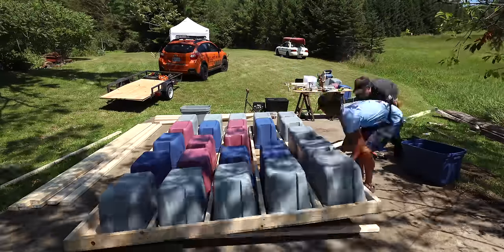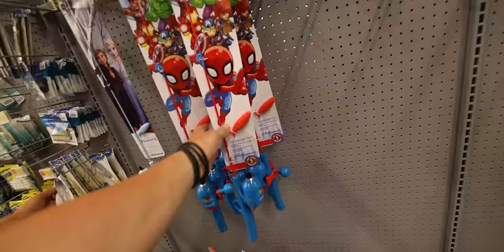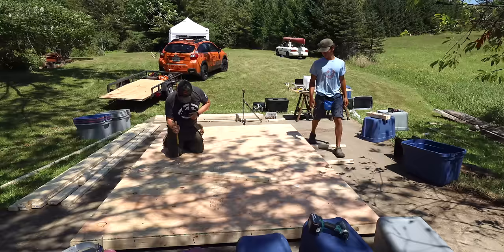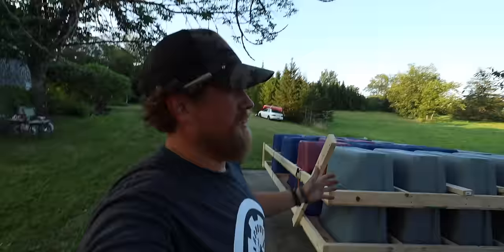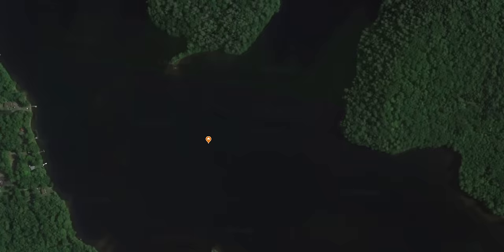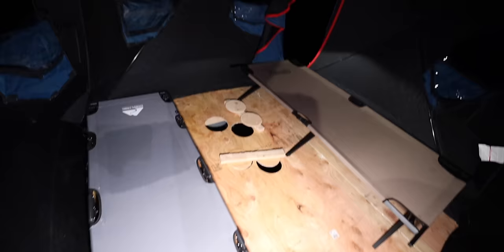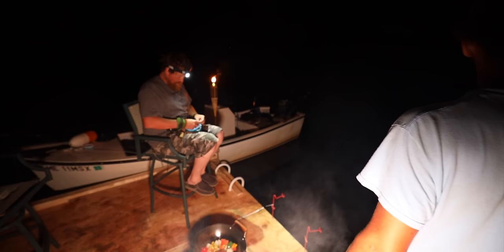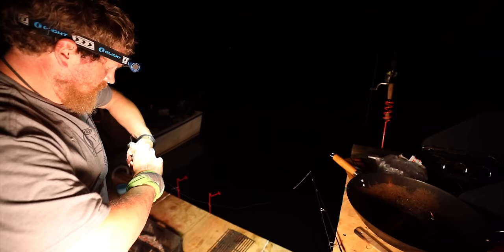One Day Build and Move-in Floating Fishing Cabin - Day 1 of 7 Day WaterWorld Survival Challenge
Day one build and move-in of the epic floating fishing cabin and the start of our 7 day survival challenge. From a late night of raiding hardware stores to an even later night of building, embarking, and fishing - join us through DAY 1 of our 7 day on the water survival challenge. We blueprint out our vessel, a massive liveable tote float designed from the ground up for full survival fishing, and then get to work constructing the floatilla over the course of a single day. As the sun sets the pressure is placed to depart from the sandy shore and set sail for seven consecutive days. The adventure is only just beginning.

Gear Video will be out in a next week still working on it!

*FOWLERSMAKERYANDMISCHIEF.COM*
Slingshots, Survival Gear and Custom Fowler Merch!